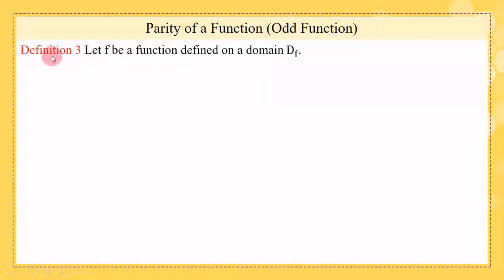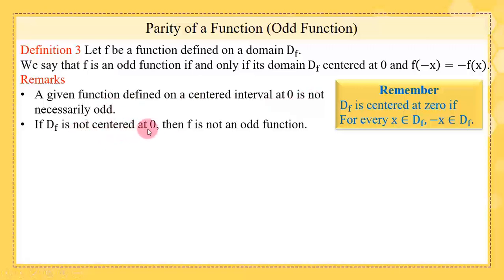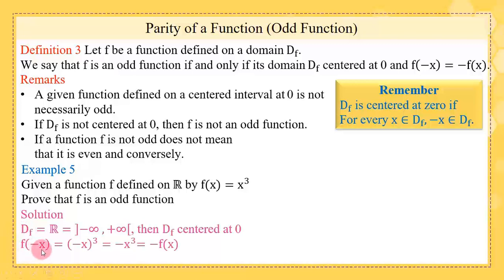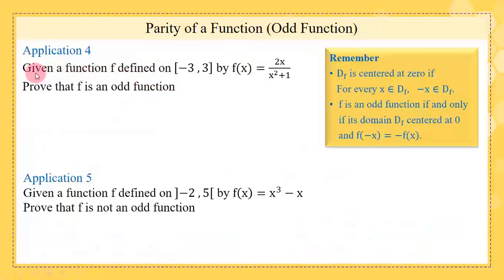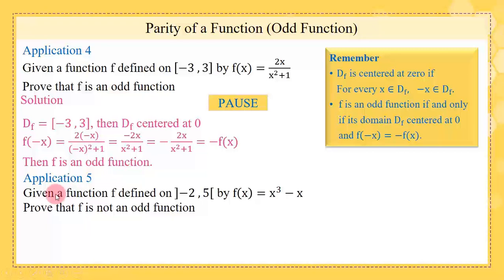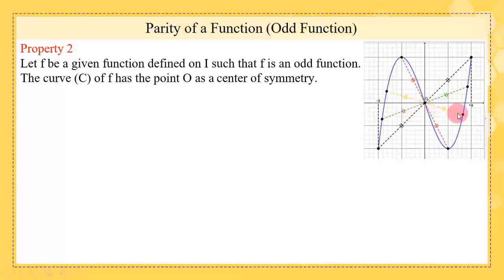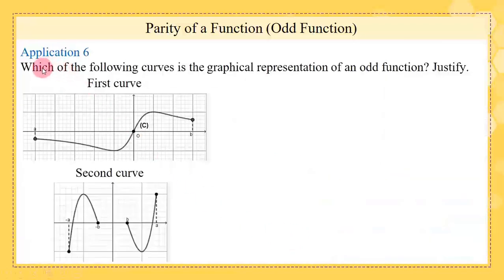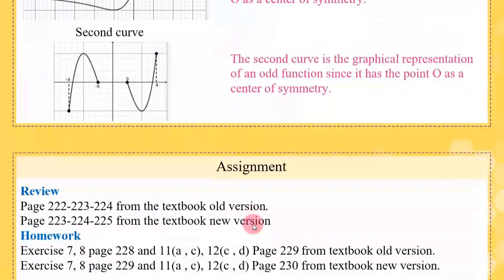Gr10 En Math Ch11 Functions Generalities Part2 B 20 21